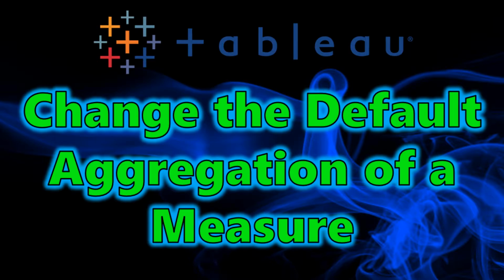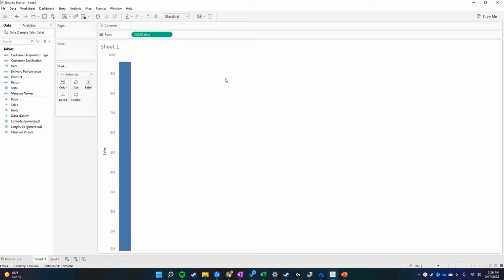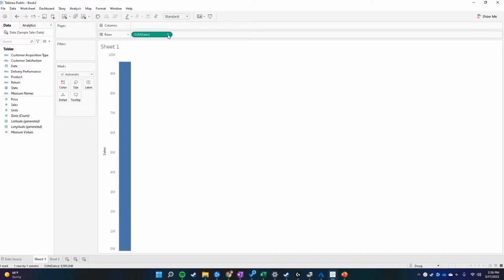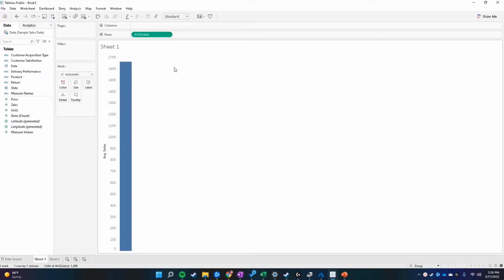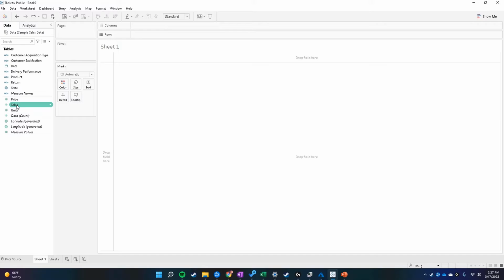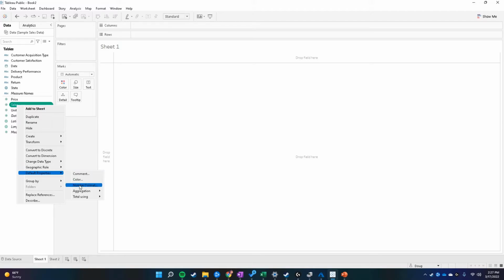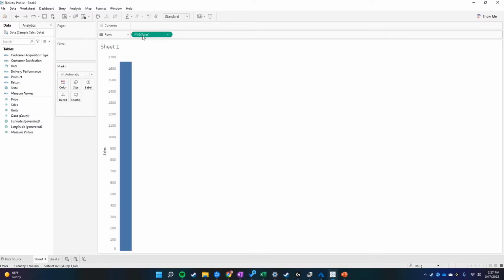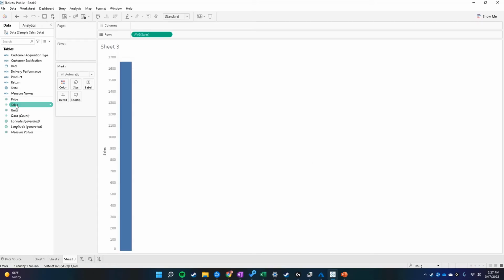Tableau Tutorial - How to Change the Default Aggregation of a Measure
This Video Covers how to change the default Aggregation of a measure in Tableau.

Video Made using Tableau Public 2021.4

Everything we do is increasingly contributing to huge amounts of data which can be leveraged by organizations to increase their business. Organizations across the world make use of Tableau to analyze this huge amount of data and derive actionable insights from it. Tableau can help you to create complex and beautiful data visualizations. With its intuitive and user-friendly approach to data visualization, Tableau is today, a popular choice for big and small organizations.